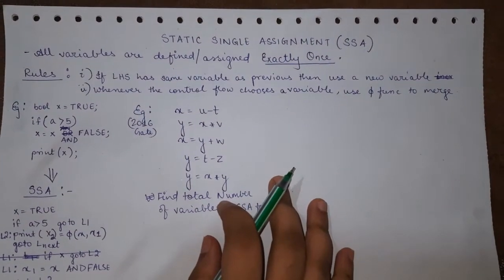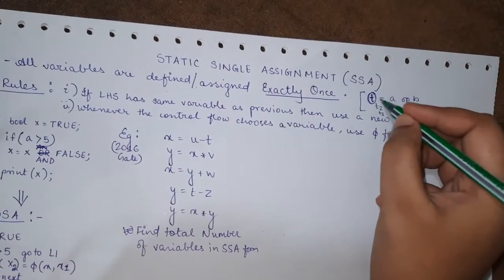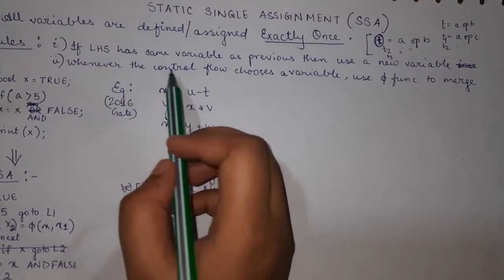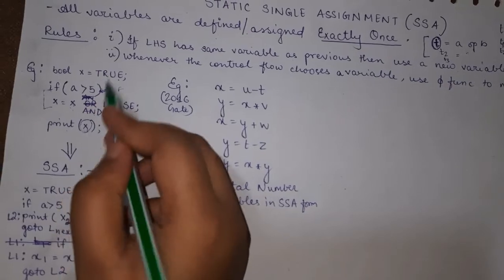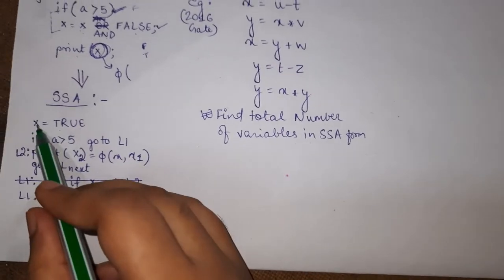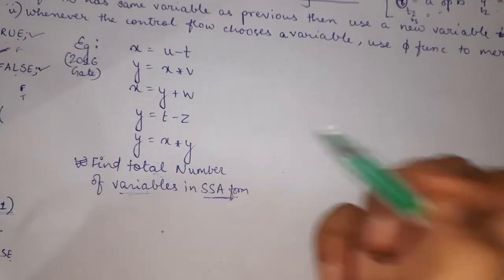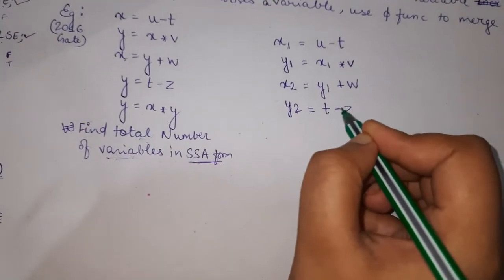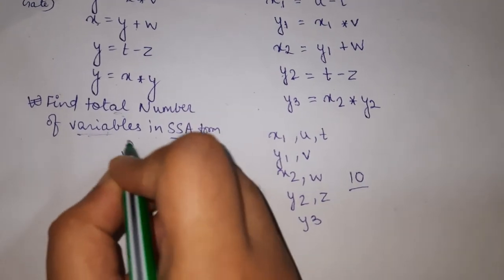CD | SSA - Static Single Assignment for Three Address Code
Consider the following code segment.

x = u - t;
y = x * v;
x = y + w;
y = t - z;
y = x * y;

The minimum number of total variables required to convert the above code segment to static single assignment form is